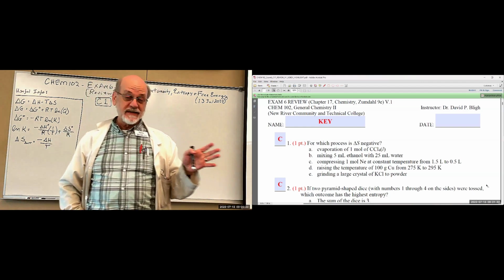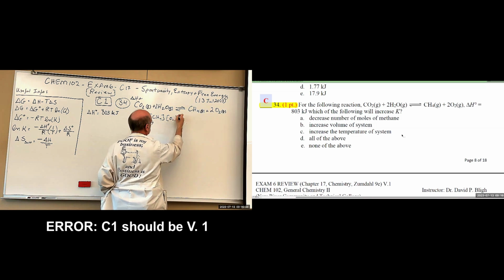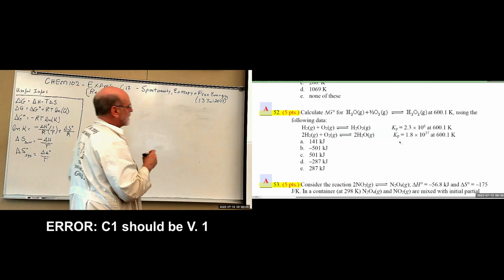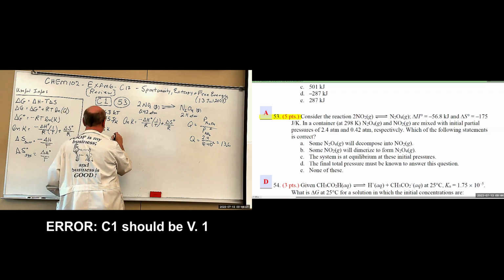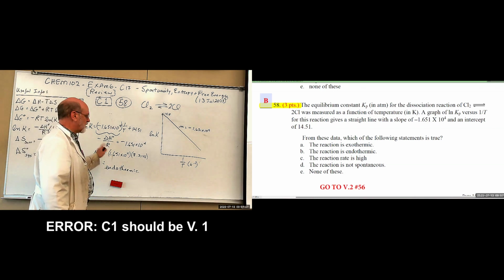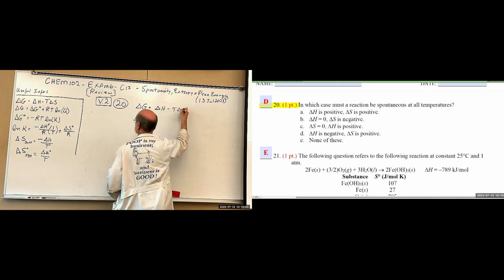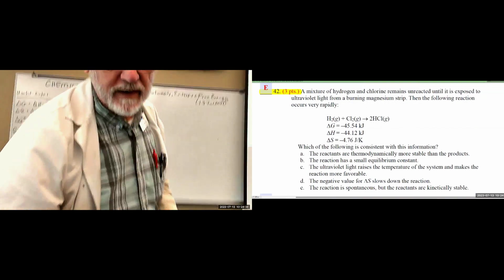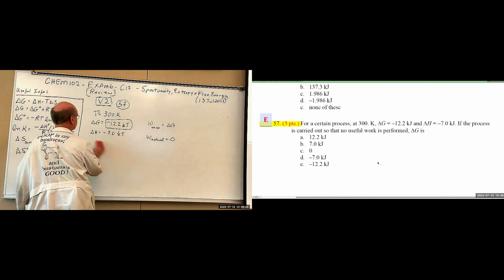CHEM102 [32369] (C17 Review) 13Jul2023